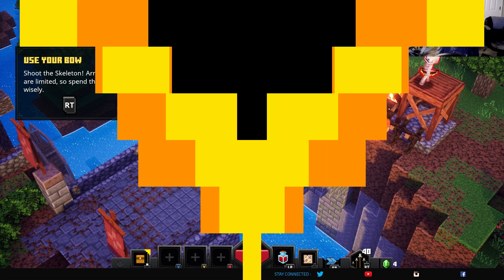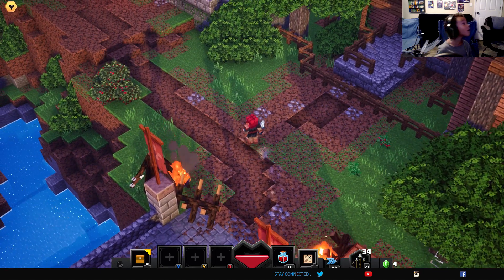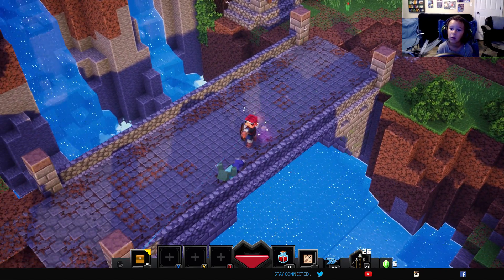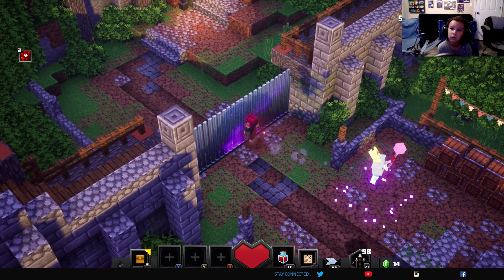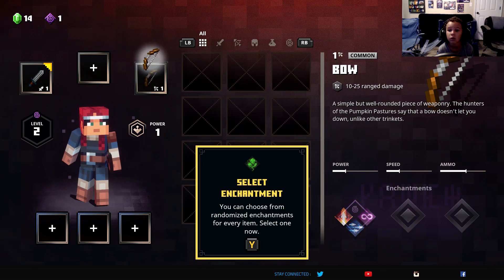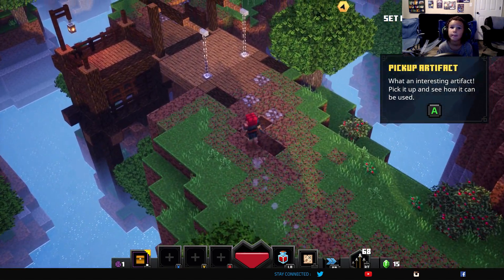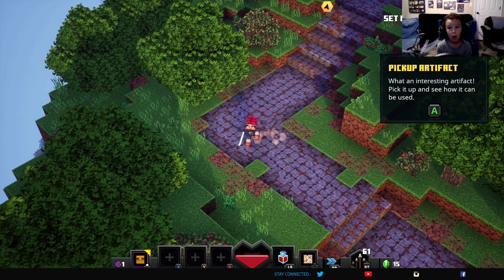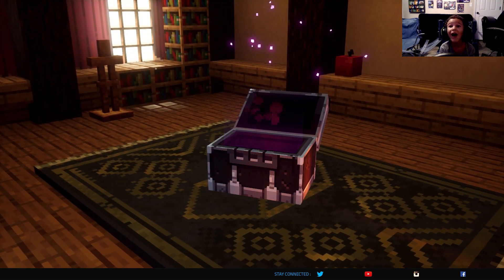Let’s play MINECRAFT DUNGEONS! | Ollie plays Minecraft | Minecraft for Kids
Let's play minecraft dungeons! Watch as Ollie has fun playing Minecraft Dungeons! He has to battle skeletons and other scary creatures!

Gameplay was edited with Filmora